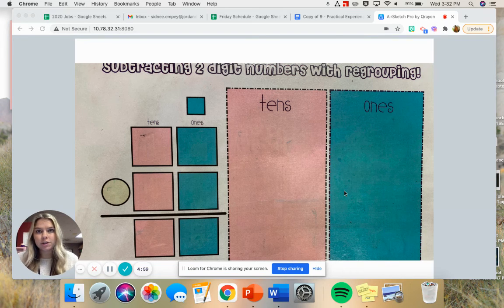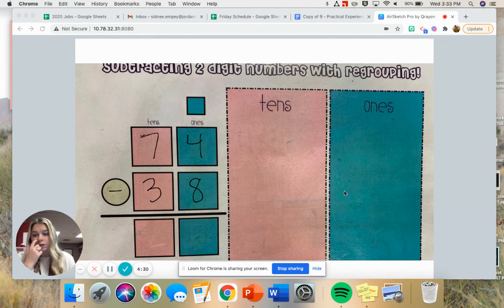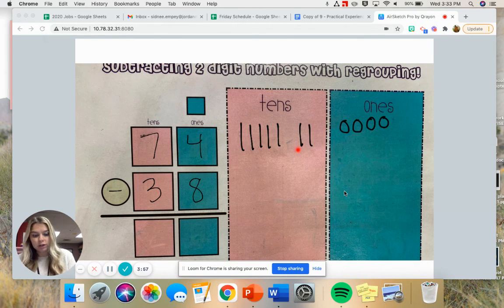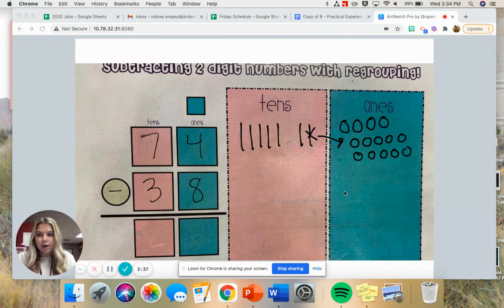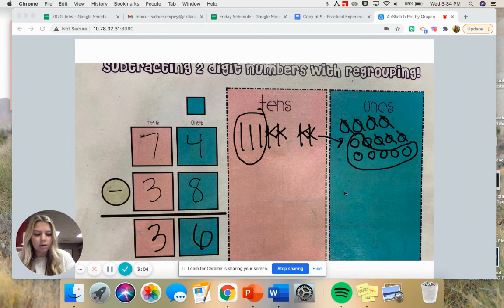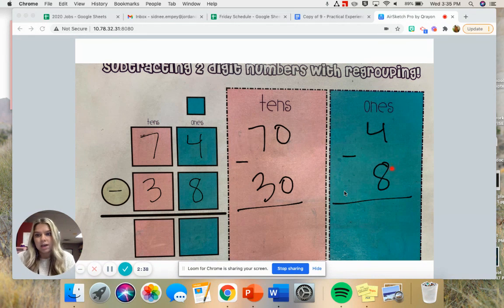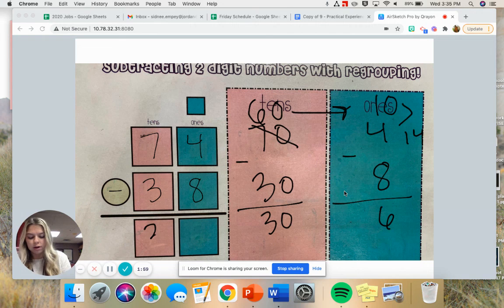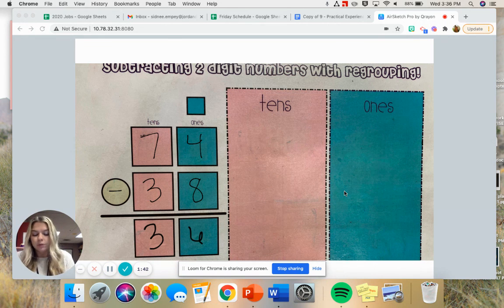2 Digit Subtraction